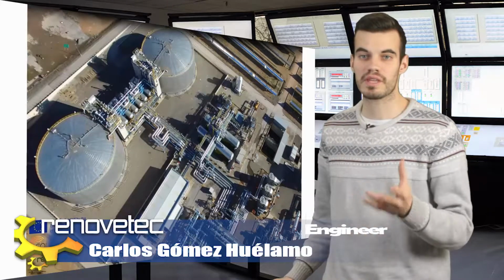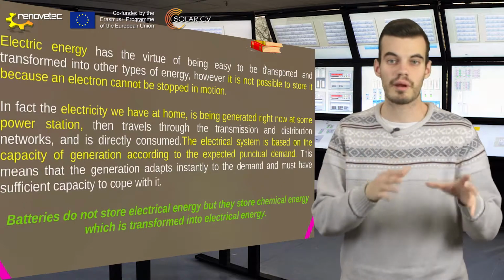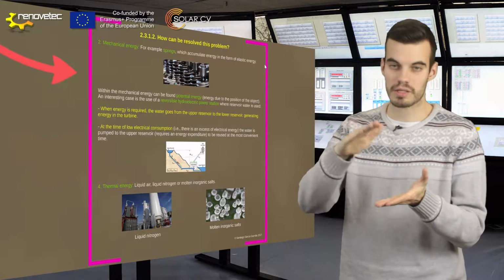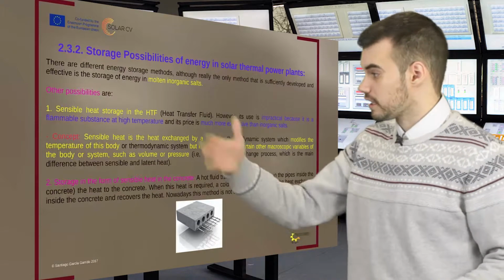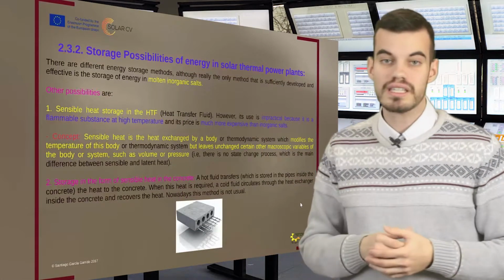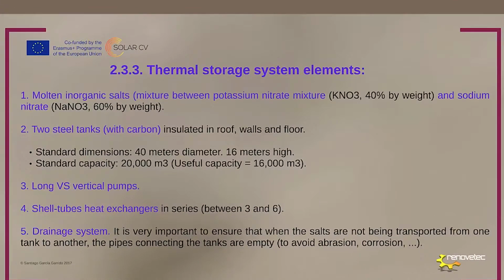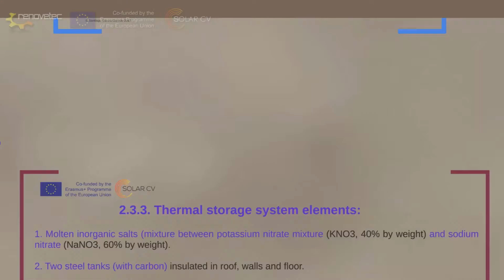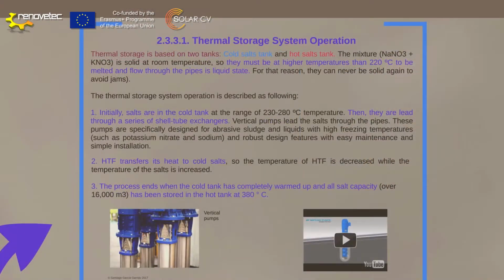SOLAR CV UNIT 2.3 PT PLANT WITH THERMAL ENERGY STORAGE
Parabolic trought plant can have a thermal energy storage system. This video explain how this system works